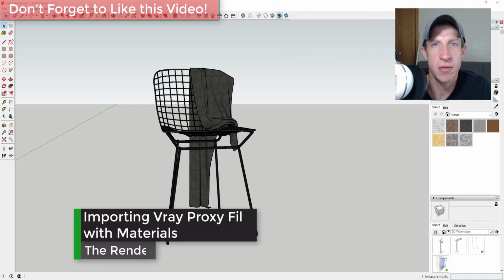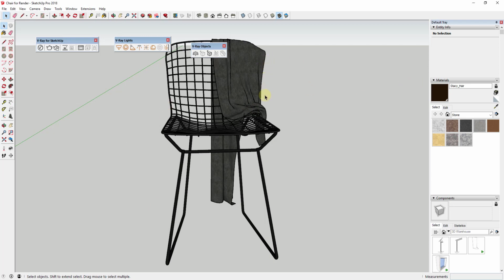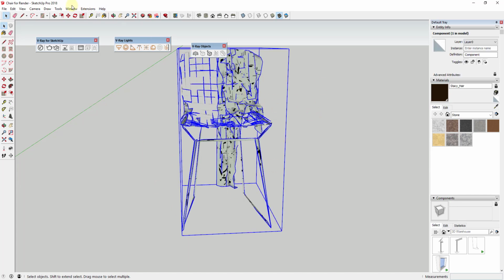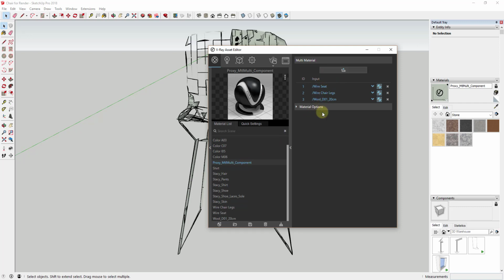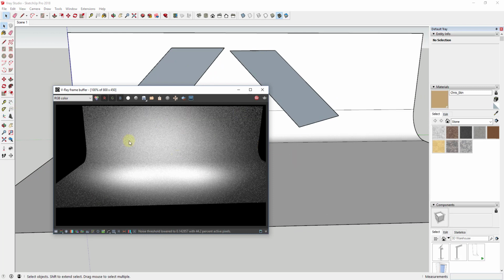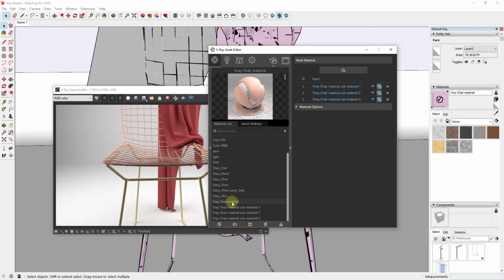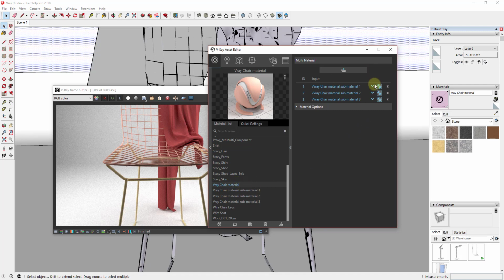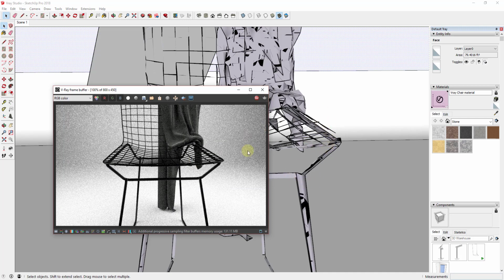Import Vray Proxies WITH MATERIALS - Vray 3.6 for SketchUp Tutorial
Learn to import Vray proxies into SketchUp models and how to import the materials associated with those proxies as well!

Last week, we talked about how to use Vray proxies to use high polygon, realistic models in your renderings without slowing down your SketchUp models.
This week, I want to talk about how to save those proxies and import them into a separate SketchUp model.
To start off, 3D Warehouse model credit for this model goes to Daka Design, who has a great collection of render ready models on their page in the 3D warehouse. This model in particular is the Wire Frame Chair. I’ve linked to their page and to this model in the notes down below.
You can see when I do an interactive render of this chair, it looks really good without needing much tweaking. Now, let’s export this model as a proxy.
To do this, select your model, then go into the “Vray Objects” toolbar and select the option for “Export Proxy.” Select a location for this file, then pick a preview type. In my case, I’m going to leave this as “Refined Clustering,” and drag my faces in preview option down to something like 5000. Make sure the option for “Replace object with proxy” is selected, then click export.
Your chair has been replaced with a much more lightweight proxy model. If you were to click the interactive render button, you can see that the actual model still gets rendered within Vray.
Before we try to import our proxy into a different file, let’s take a look at our materials list. You’ll notice after you export your proxy, there’s a multiple material group contained in your materials list. If you click on this, you’ll note that it has materials included for all the materials that contained in your proxy.
We’re going to need to save a copy of this multi-material group. To do this, simply click on the save button at the bottom of the page and save this file to a location of your choosing.
Now, let’s open up another model and try to import our proxy. To do this, click the import proxy button in your Vray Objects menu. This will bring your proxy into your new model. However, if we were to run an interactive render, you’ll notice that your materials did not get brought in with the proxy model, which is why we had to save them from our other model.
We’re going to need to import our materials into this model so that it renders correctly. To do this, first we need to import the material group that we saved by clicking the “import VRMAT file” button at the bottom of the list. Navigate to the file you saved and click the “Open” button.
This will bring in the multi material group that you saved into Vray. Now, we need to apply it to our chair. When you first brought your chair in, it should have created a multi material group for the materials within your proxy, as well as materials for each individual material.